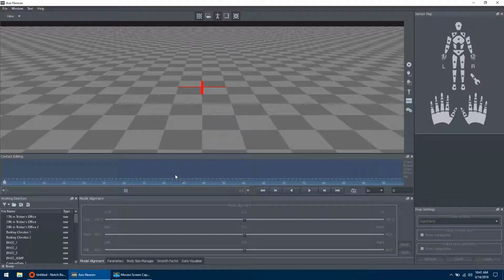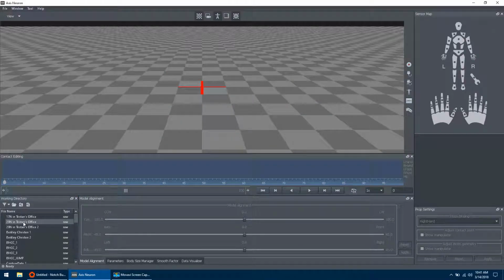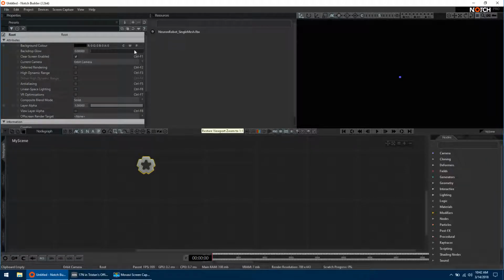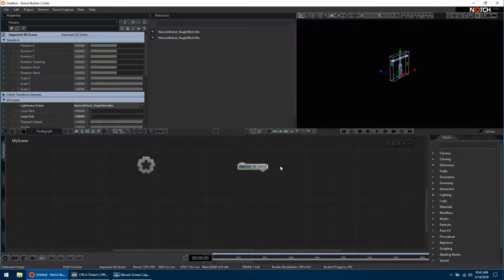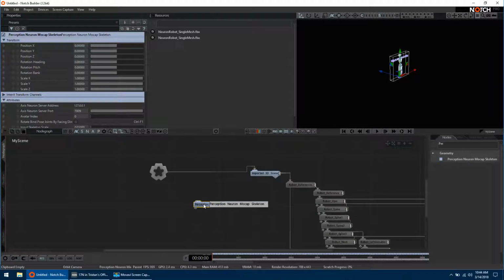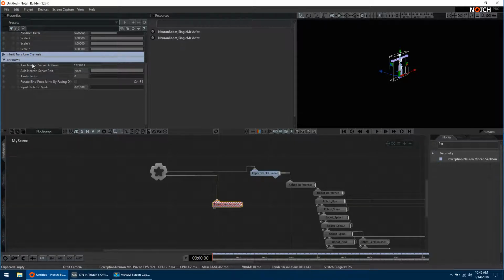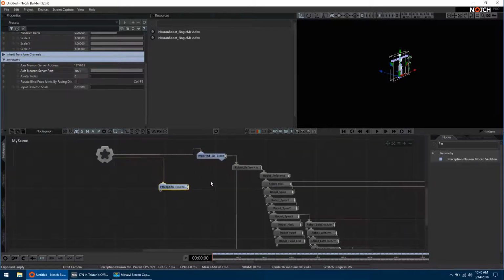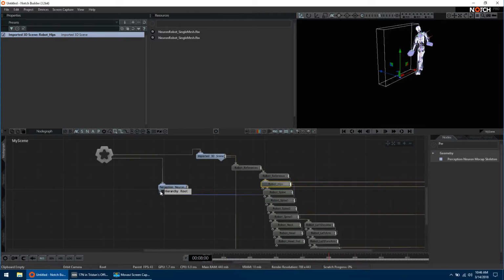PERCEPTION NEURON + NOTCH (CONFIGURATION)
Quickstart with Notch.